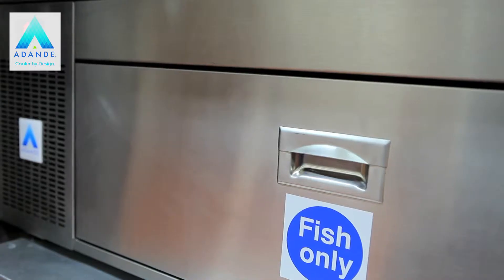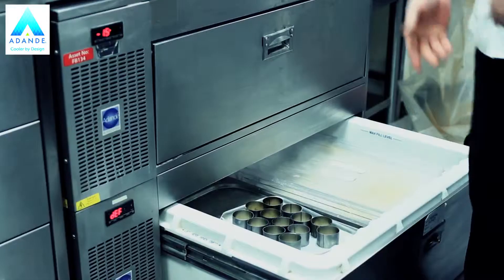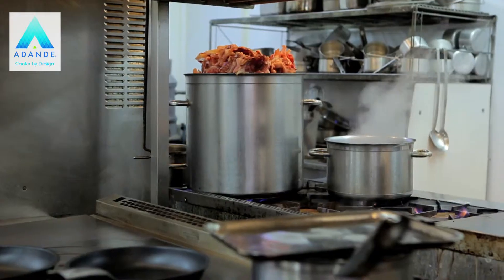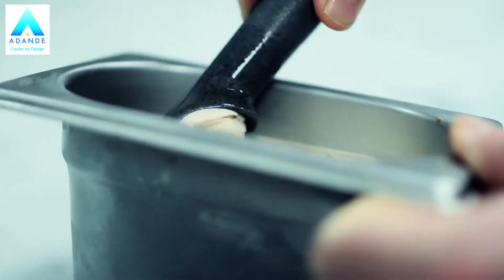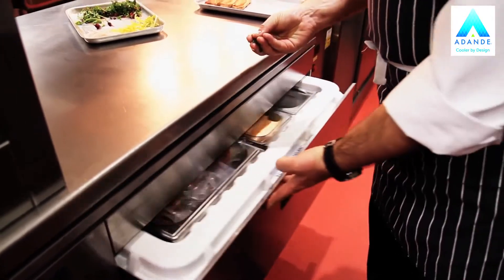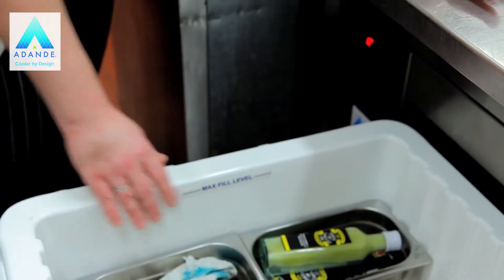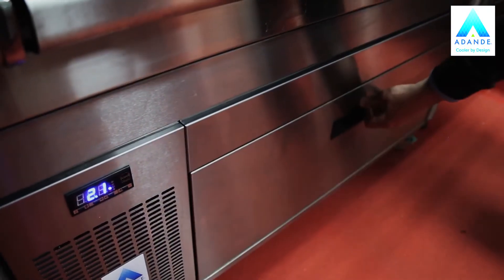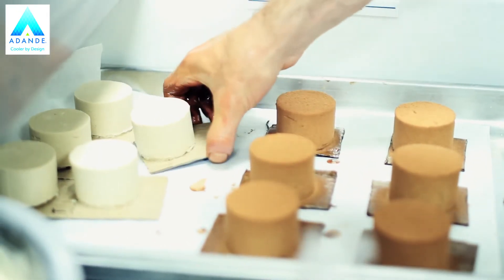Chefs love Adande Refrigeration - Cooler by Design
The Adande Refrigerated Drawer has won various awards, for innovation and sustainability, including the FCSI's Worldwide 2010 Award for 'Manufacturer of the Year', Refrigeration Product of the Year 2012 at RAC Cooling, 'Best sustainable equipment manufacturer 2012' Footprint award and more. It is one of a number of innovative patented refrigeration designs which provide superior cold storage conditions, using less energy, than traditional refrigeration designs.

Many thanks to The Staff Canteen who produced the videos.